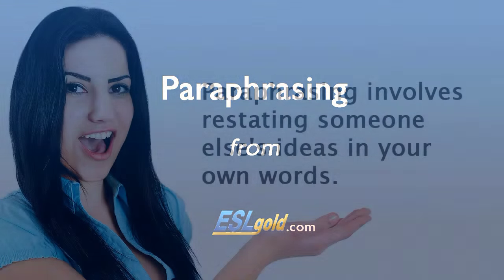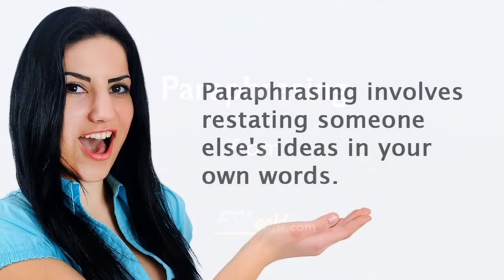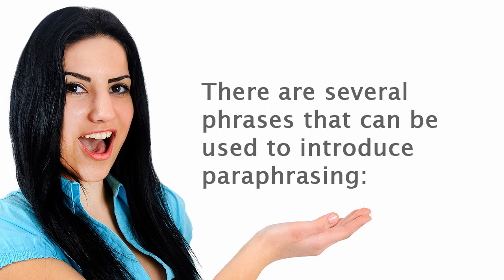ESLgold.com Paraphrasing Video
In this new video from ESLgold.com, ESL students learn to paraphrase in English conversations. ESLgold.com is the world's largest collection of ESL learning resources including, games, videos, lessons, worksheets and quizzes.